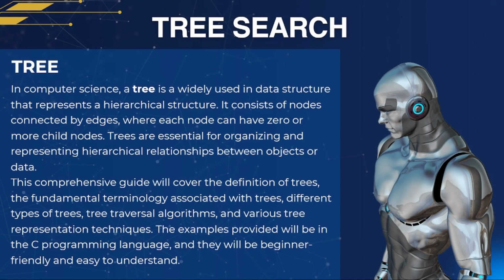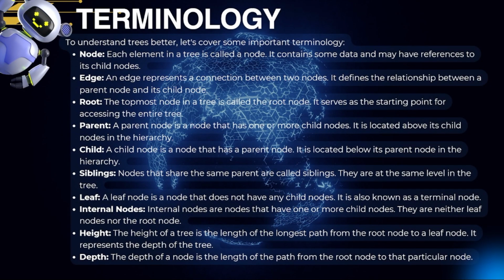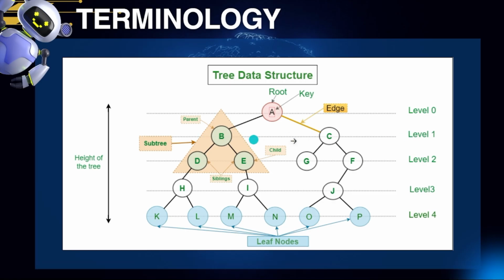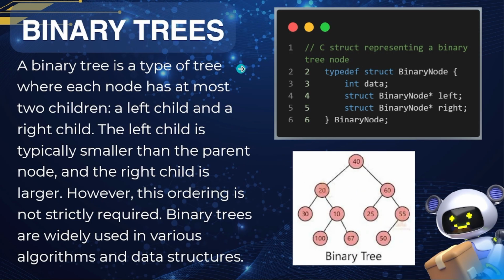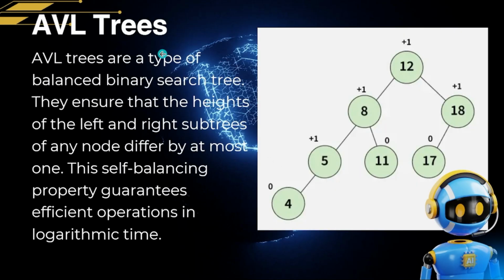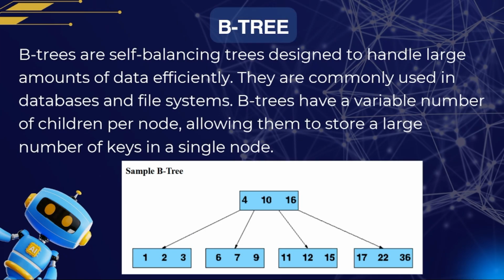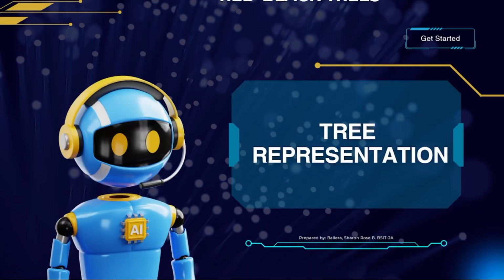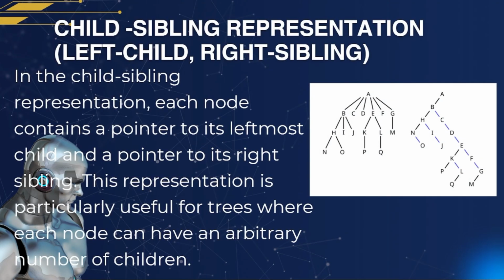Tree Search - Ballera, S.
📘 Tree Search Explained | Data Structures & Algorithms (Beginner-Friendly) 🌳
In this video, we explore Tree Search and Tree Data Structures in a clear and easy-to-understand way. This presentation is perfect for beginners, and anyone learning Data Structures and Algorithms.

🔹 What you’ll learn in this video:
✔ What a tree
✔ Basic tree terminology (node, root, parent, child, leaf, height, depth, etc.)
✔ Different types of trees, including:
Binary Tree
Balanced Tree
Binary Search Tree (BST)
AVL Tree
Red-Black Tree
B-Tree
Trie (Prefix Tree)
✔ Tree representation techniques:
Array Representation
Linked List Representation
Parent-Pointer Representation
Child-Sibling (Left-Child, Right-Sibling) Representation

📌 The explanations are beginner-friendly, with simple definitions and concepts commonly used in C programming, algorithms, and data structure courses.
🎓 Prepared by:
Sharon Rose B. Ballera
BSIT – 2A